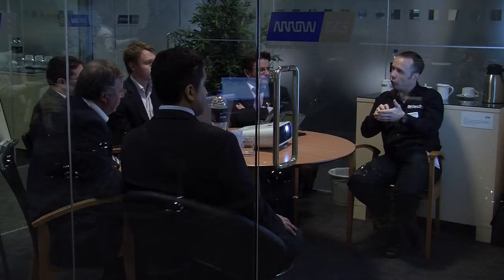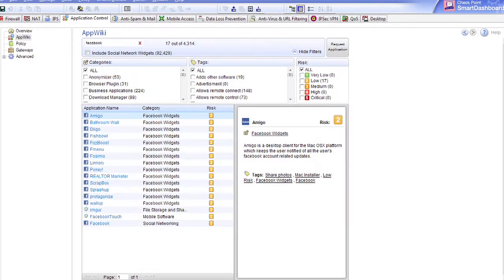Nebulas Solutions - Checkpoint Software Upgrade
Nebulas Solutions Group commissioned me to film an event for their clients that was designed to explain the process behind upgrading to the new Checkpoint Software Blade architecture.